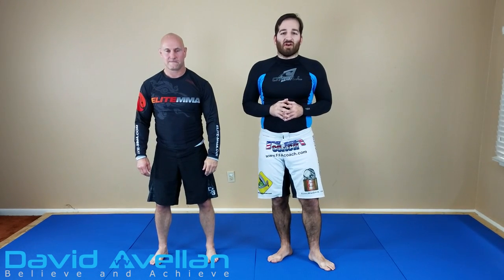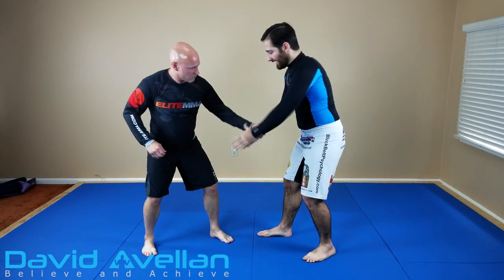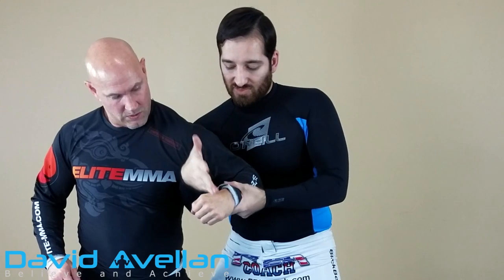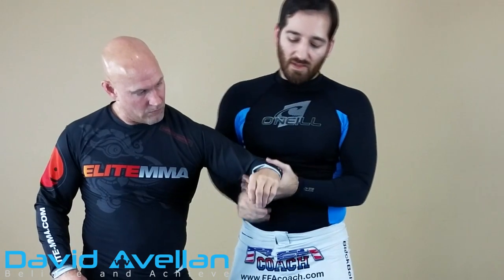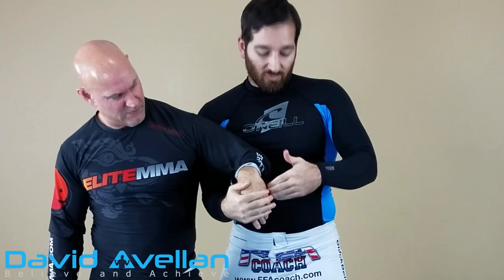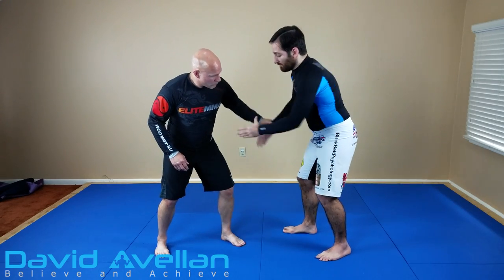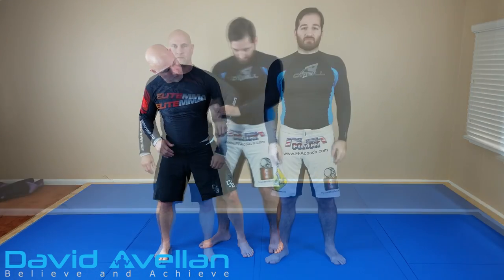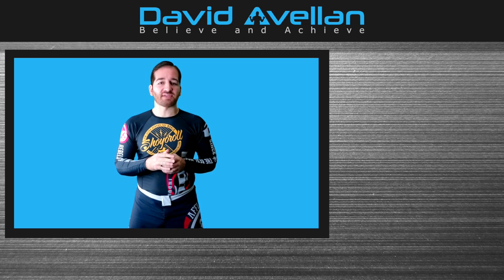Channel your inner Steven Seagal for this Wrist Lock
Warning: If you think wrist locks are cheap, this technique is NOT for you.

I have no qualms about doing a wrist lock. I like using any weapon at my disposal, and wrist locks can be a great way of finishing an opponent who is distracted or unaware.

This next technique is continuing off my last post on the Standing Arm Lock. If you were slow to apply the arm bar, or the opponent curled up their arm before you got a chance to apply the submission, the Standing Wrist Lock is your next attack.

Once again, this is another fast acting submission that needs to be applied quickly for maximum effect. Just be careful, as you can ruin someone's day if you try to smash this move, so take it easy.

And if this technique is not up your alley - no worries. We have two more techniques that feed into this one if your opponent defends. But if you catch someone with this, you know they are going to be pissed as you can start shooting them with one liners from Seagal like, "I'm gonna take you to the bank. To the blood bank!." LOL!